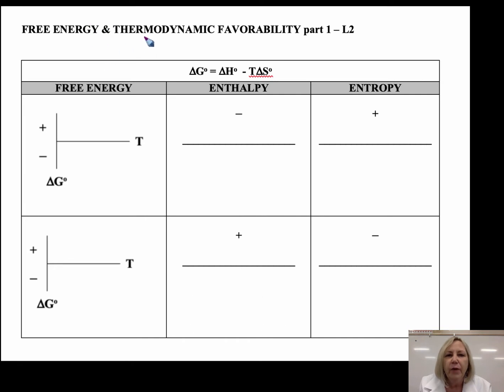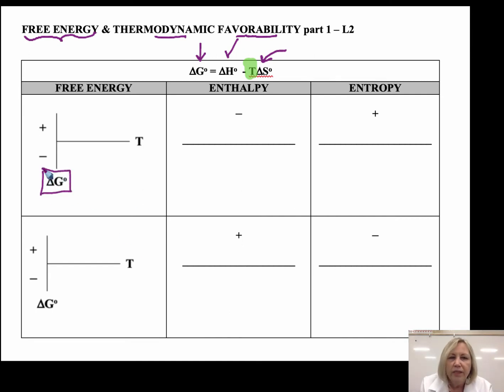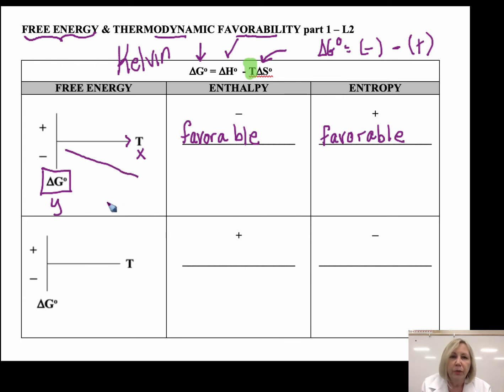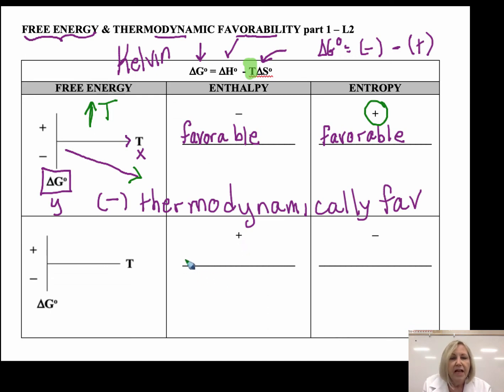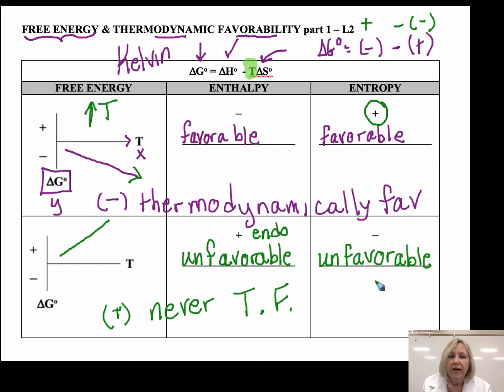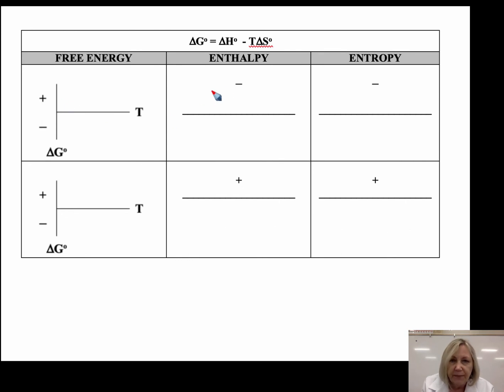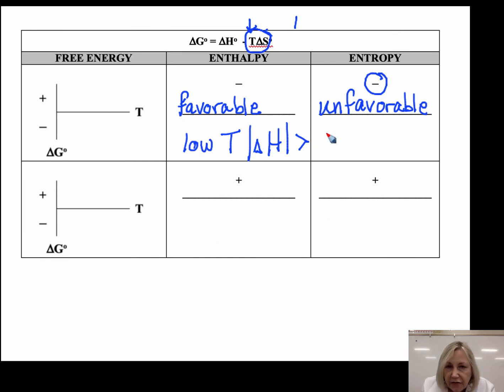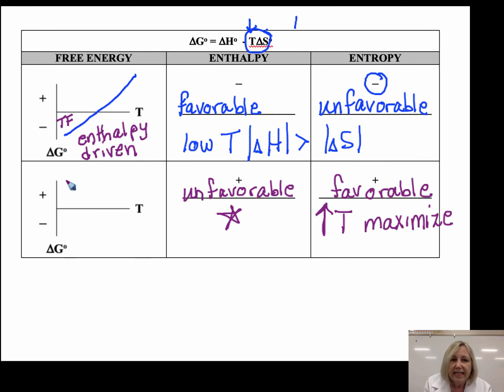Free Energy & Thermodynamic Favorability